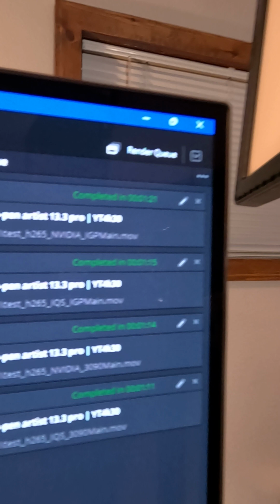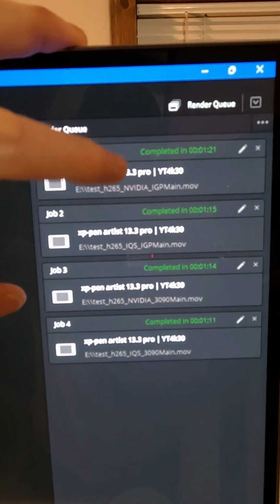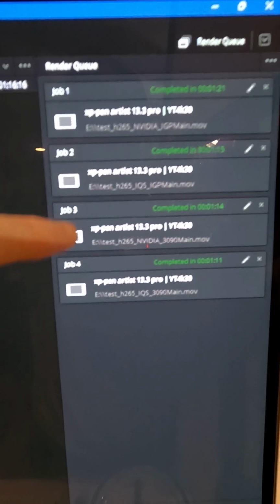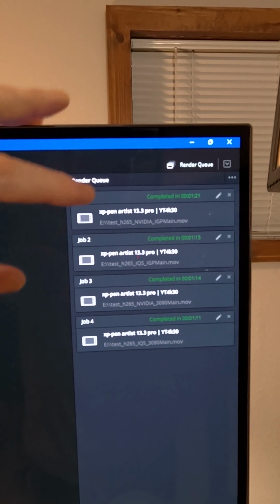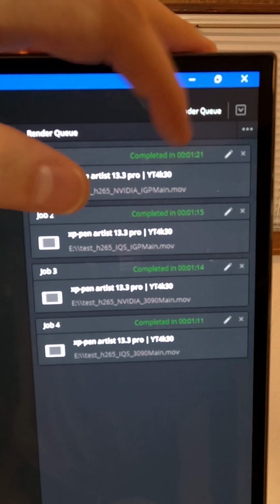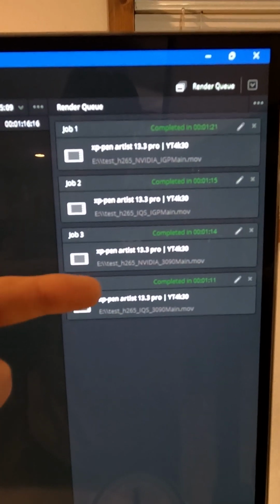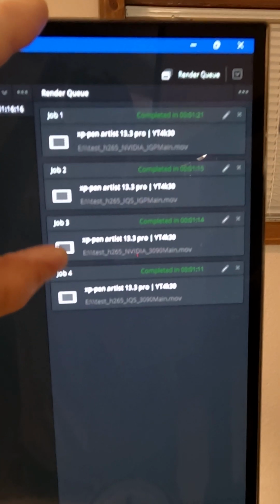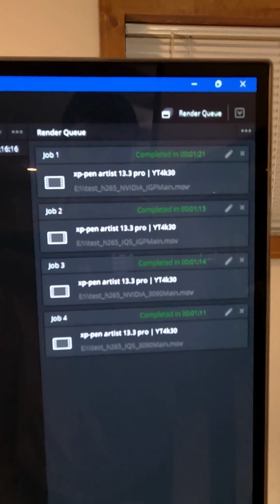The i9-13900k Internal GPU performs BETTER than the RTX 3090ti ?!?!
Okay...I got curious and did some testing. What I noticed was a marginal improvement in the playback smoothness...literally a 1fps increase in the average playback speed. This led to further testing, and I figured out the best possible setup, which did involve the intel iGP.

Also...this was captured on the gopro hero 11 black using the horizon lock mode. I doubt it made much difference..but, just in case you were curious.